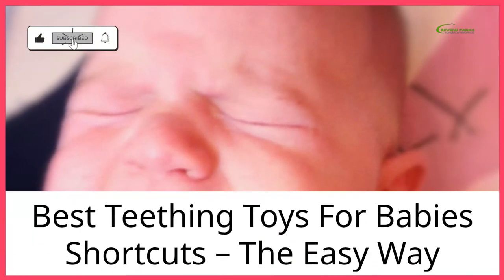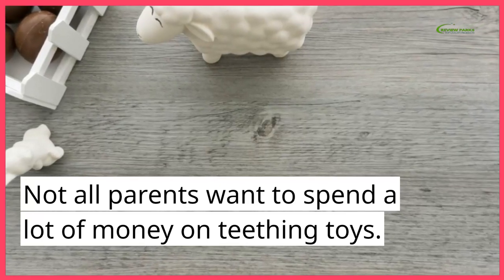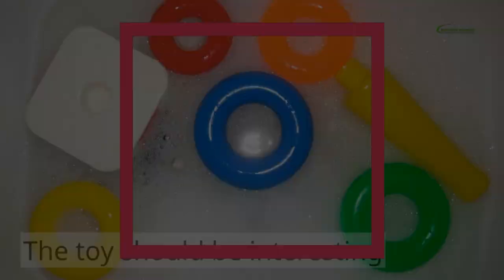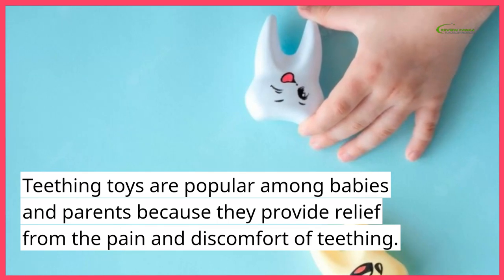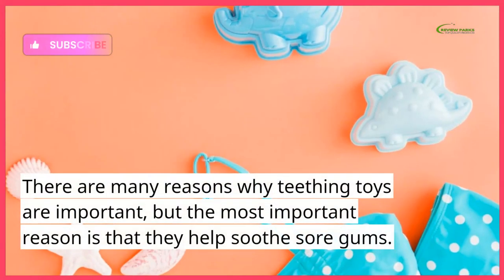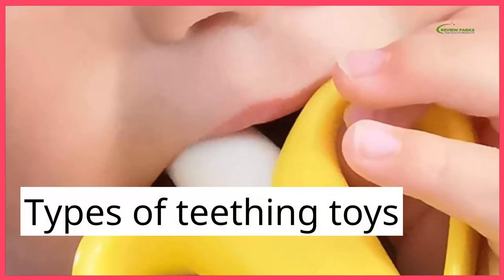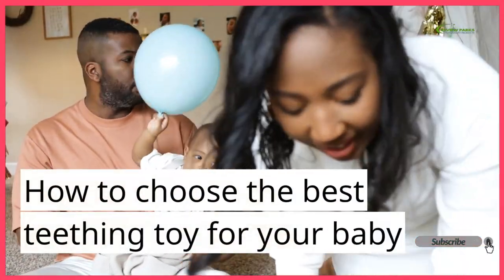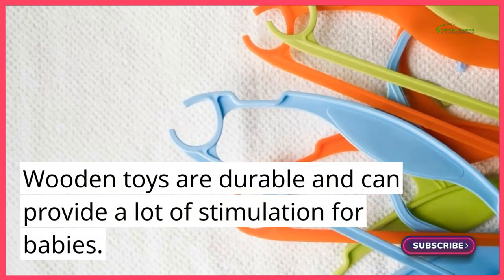Best Teething Toys For Babies Shortcuts The Easy Way | Review Parks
Best Clothing For Kayak Fishing
Best Sellers in Baby Teether Toys

Looking for the best fishing kayak with a trolling motor to make your fishing experience easier and more enjoyable? Look no further! In this video, we showcase the top fishing kayaks with trolling motors that are perfect for all your fishing needs. Whether you're a beginner or a seasoned angler, these kayaks will help you navigate the waters with ease and precision.

From powerful motors to durable construction, these fishing kayaks are designed to enhance your fishing experience and help you reel in the big ones. Say goodbye to manual paddling and hello to effortless trolling with these top-of-the-line kayaks.

So why wait? Upgrade your fishing game today with one of these top fishing kayaks with trolling motors and make every fishing trip a success!